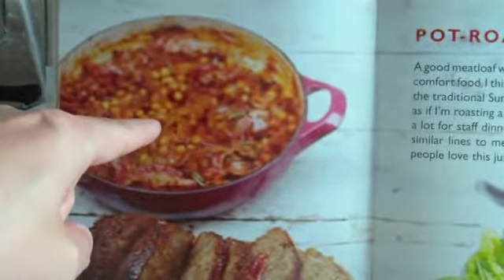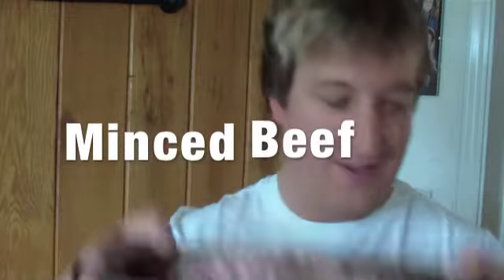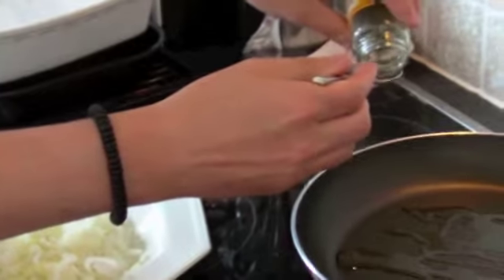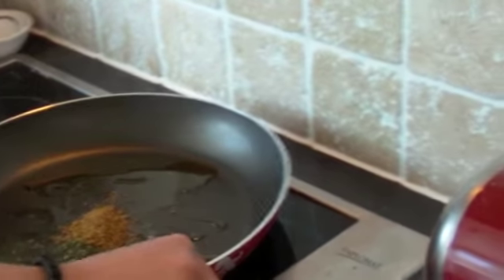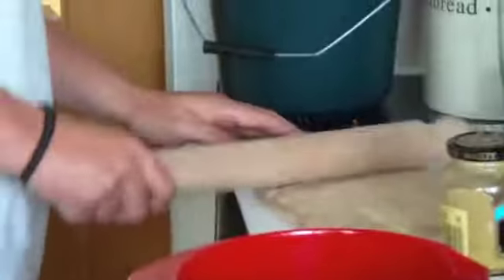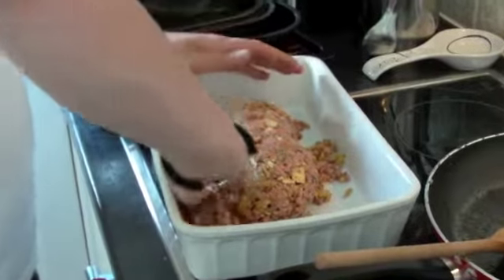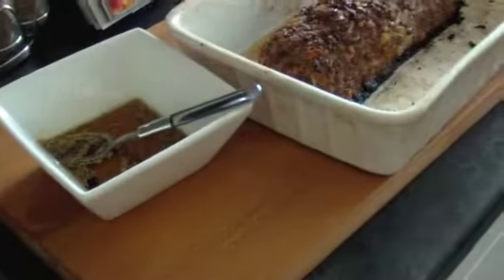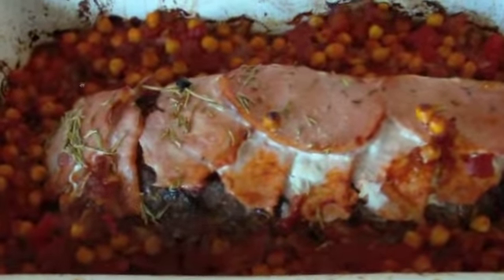VEDA #14 Cooking a Jamie Oliver Recipie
VEDA Day 14

VLOG (safely) while cooking something.

I am very sorry this is a long vlog this time, but was making a recipe from Jamie Oliver's Ministry of Food cook book.  I tried to make this 1 as interesting as possible.  Not my best vlog.

The VEDA topics and ideas are from an awesome website called
be sure to check them out.